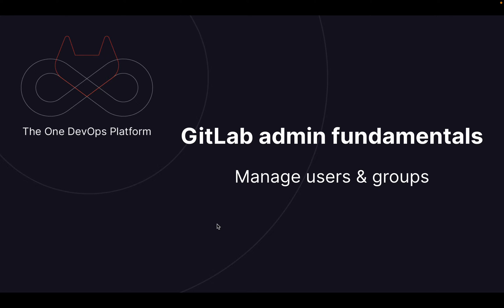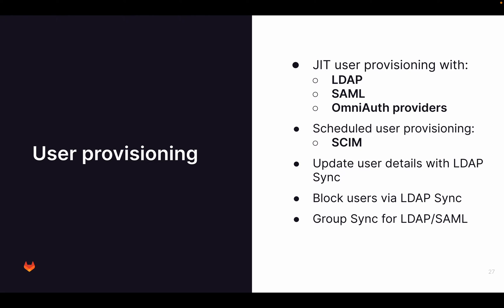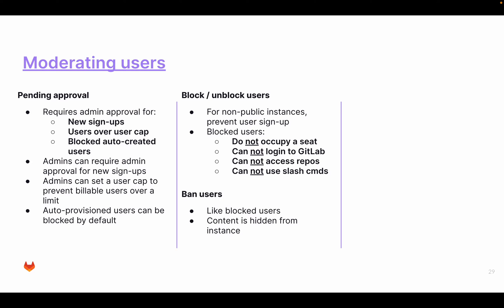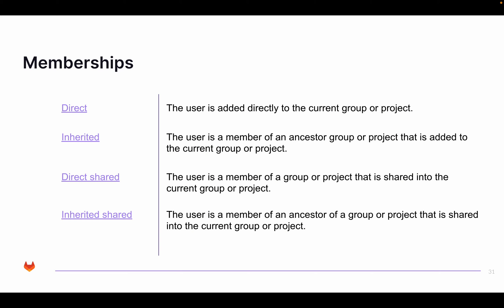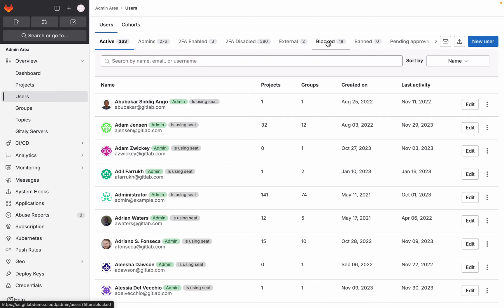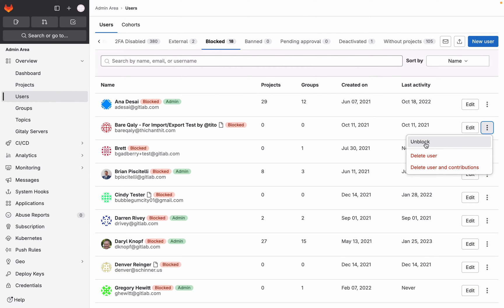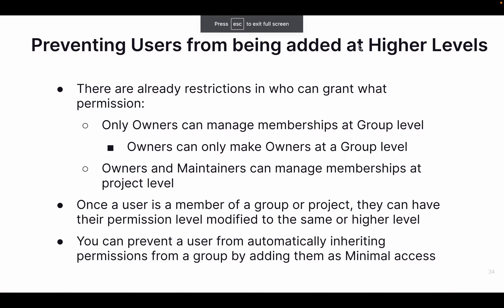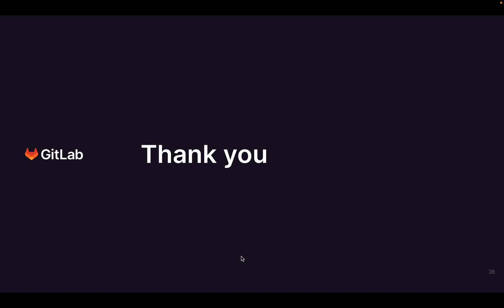Admin fundamentals 3 - Manage users and groups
GitLab admins and group/project owners learn about different types of users and memberships.